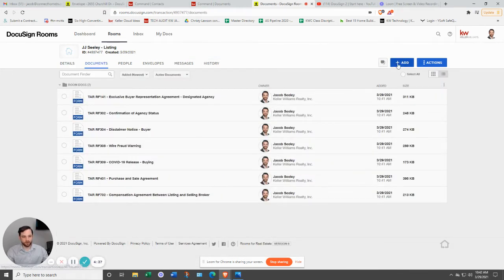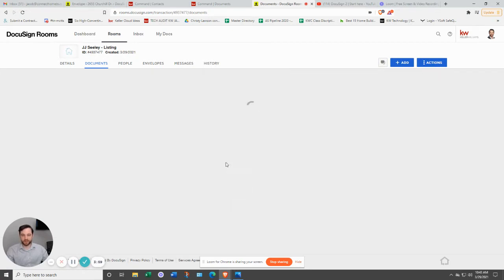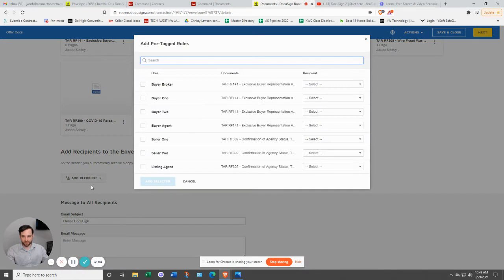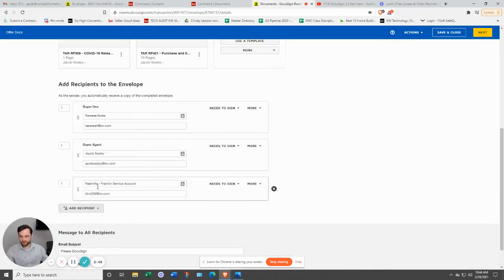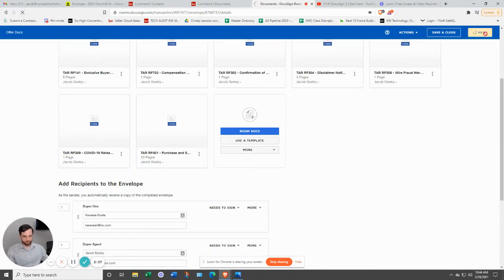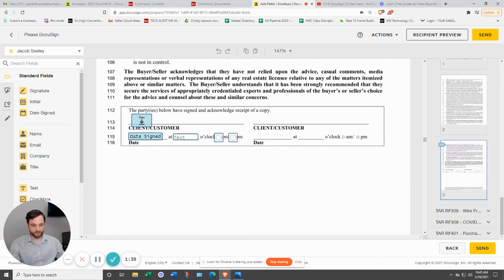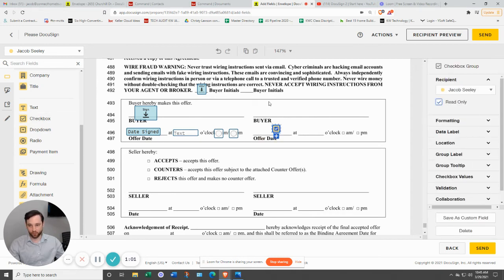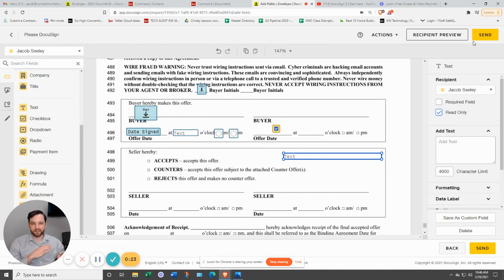DocuSign | How To Send Docs from start to finish FAST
Are you low on time and need to get a Document sent ASAP? Do you have 4 minutes and 45 seconds? This video will show you how to get your docs sent for signature in DS FAST.